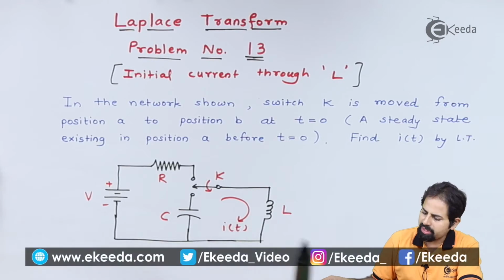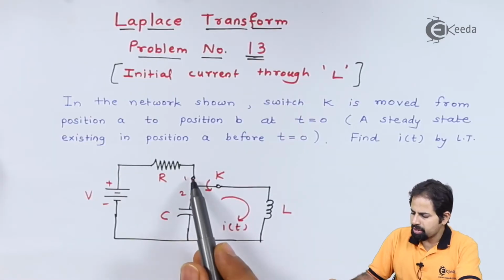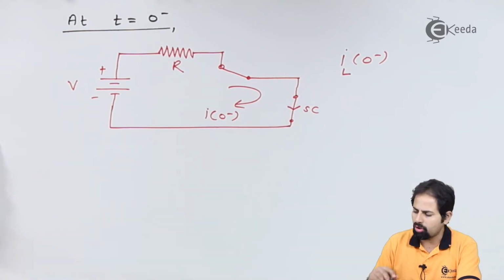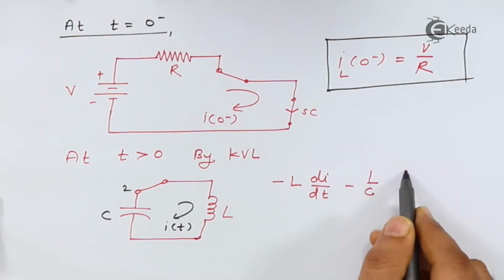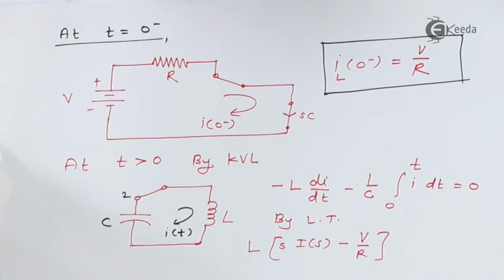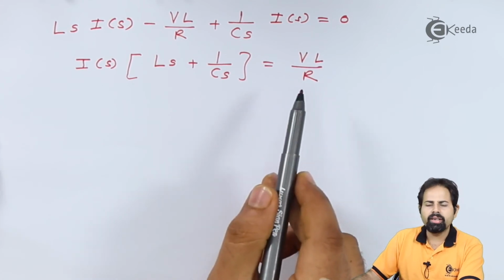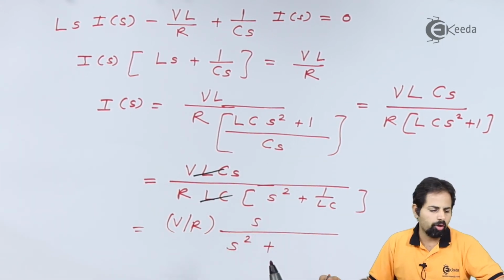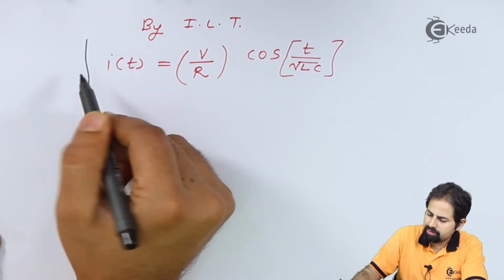Laplace Transform Problem 13 Initial Current through (L) Inductor | Circuit Theory and Networks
Welcome to an engaging session on Laplace Transform Problem 13! Join us as we delve into Circuit Theory and Networks to solve for the initial current flowing through an inductor (L). In this tutorial, we'll break down the complexities, step by step, providing a clear understanding of the process. Explore the principles of inductance and delve into practical problem-solving methods for circuit analysis. Enhance your grasp of electrical engineering concepts with this comprehensive guide. Don't miss this opportunity to boost your knowledge in a simplified, easy-to-follow manner!

Happy Learning.